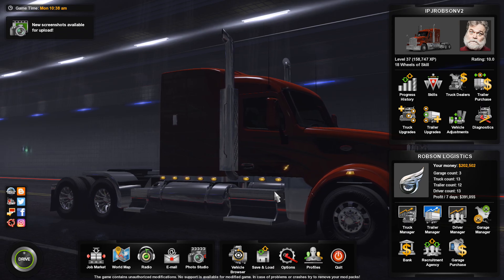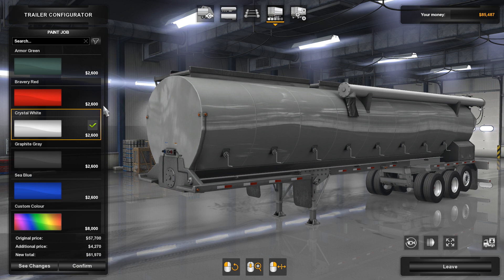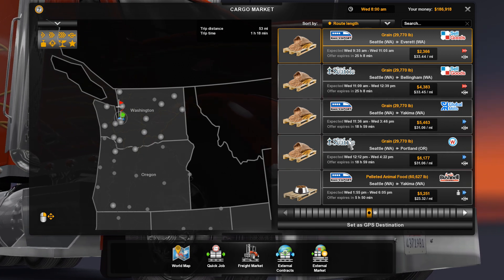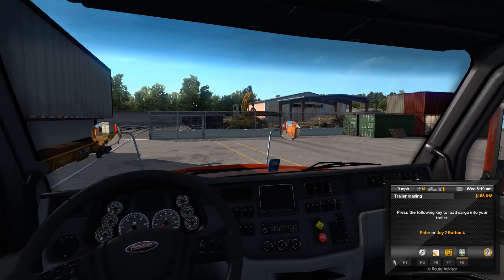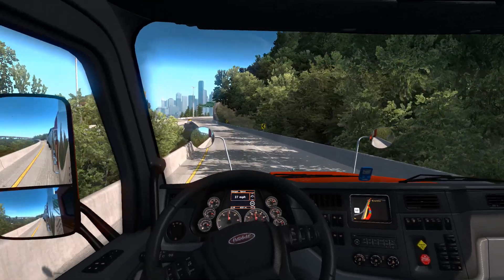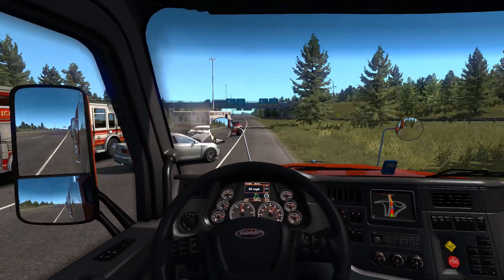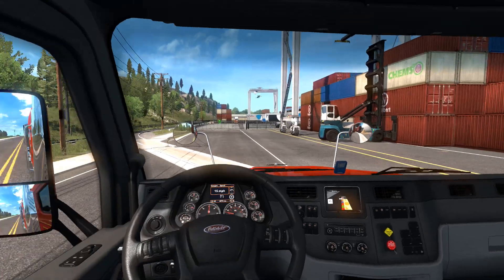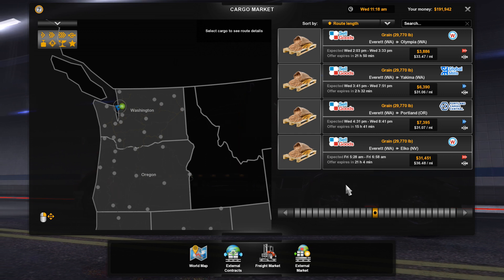American Truck Simulator - Checking out Grain Trailers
Today in ATS we take a look at the new Grain Trailers that were released in the latest patch

CPU: Intel - Core i7-8700K 3.7 GHz 6-Core Processor
Motherboard: Gigabyte - Z370 AORUS Gaming 5 (rev. 1.0) ATX LGA1151
Memory:Corsair - Vengeance LPX 16 GB (2 x 8 GB) DDR4-3200
Storage: Crucial MX100 256GB 2.5″ Solid State Drive
Video Card: Gigabyte - GeForce RTX 2070 8 GB GAMING OC
Case: Antec P280 ATX Mid Tower Case
Power Supply: EVGA 750W 80+ Gold Certified Fully-Modular ATX Power Supply

Steam Workshop Mods -  American Truck Simulator Mods

Minecraft -

Fishing Planet -

Paradox Games

Codemasters

Automation A Car Tycoon Game